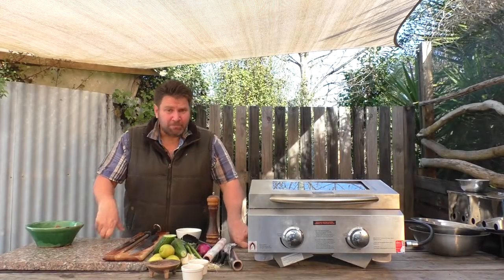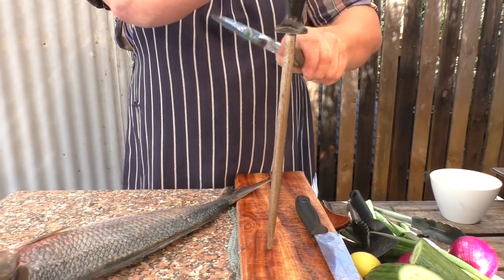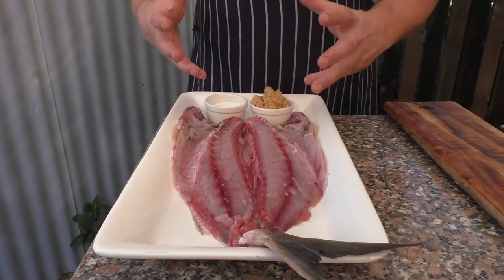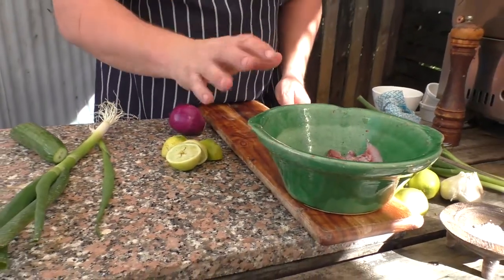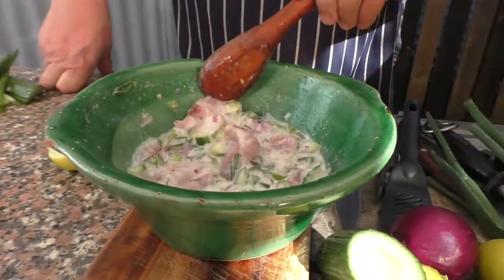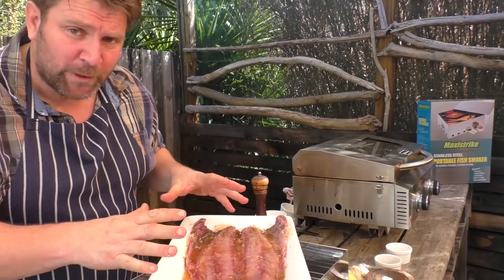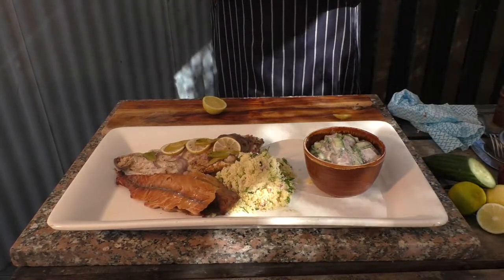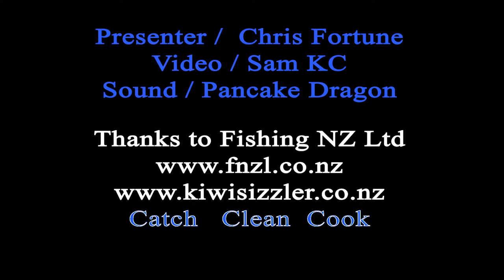Kiwi Sizzler Kahawai 3 ways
My favourite fish three ways

Join us as we showcase how to use your own portable BBQ to cook the best seafood in NZ

Kiwi Sizzler BBQ is proudly supplied by the team at the Fishing and Leisure group.

The Fishing and Leisure team is a Gold Supporter of LEGASEA - committed to ensuring there is enough fish in the water for future generations.

FISHING & LEISURE GROUP - Proud suppliers of quality product to New Zealand & Australian Retailers.
We have a great range of products designed to help your customers enjoy all that the great outdoors has to offer

160 Foundry Road, Silverdale
Auckland 0932

Albany 0752